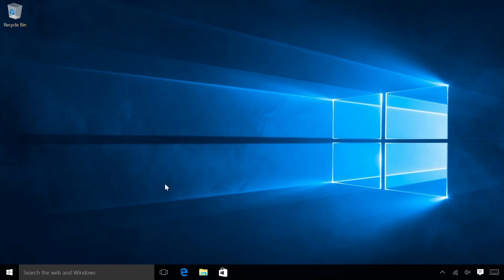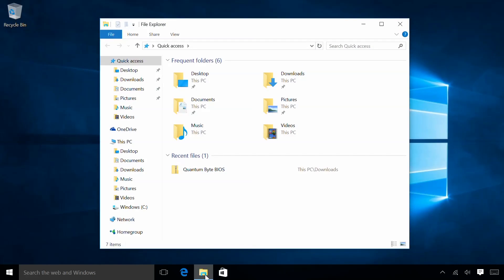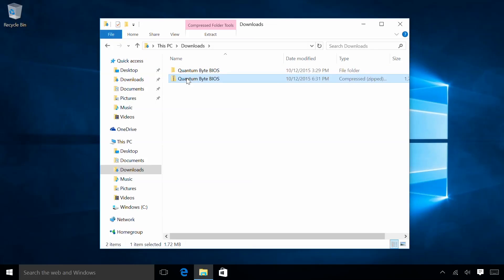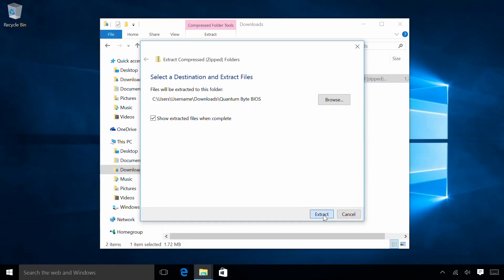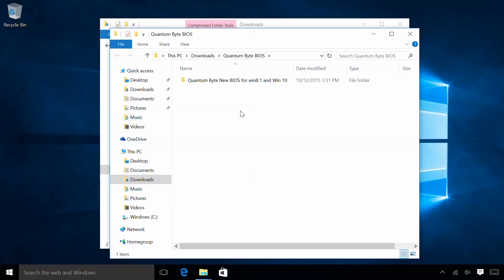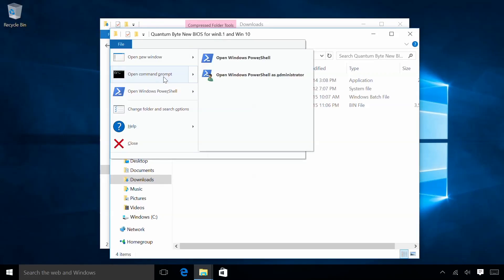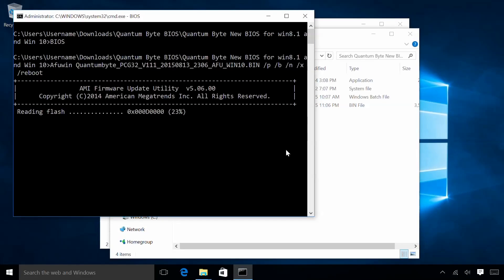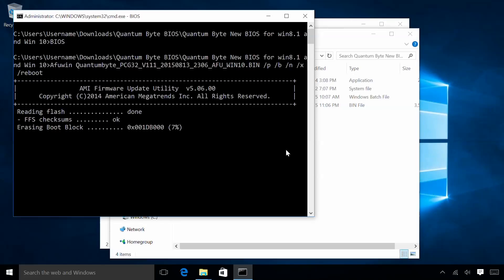How to update your Quantum BIOS Firmware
From the Azulle support team; This is a quick tutorial on updating your Quantum device's BIOS Firmware.

If you need additional help, contact our top rated  customer service team and they'll be more than happy to help you.